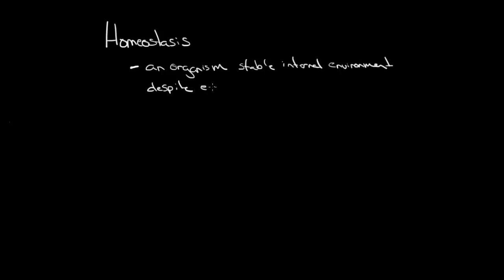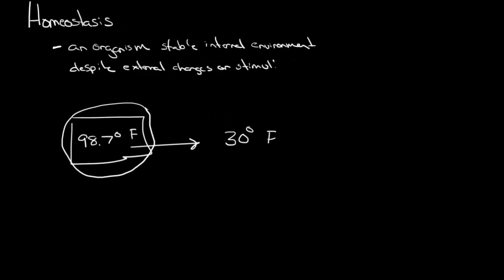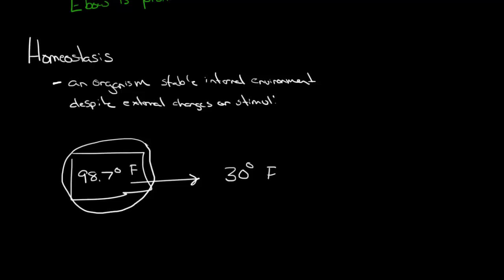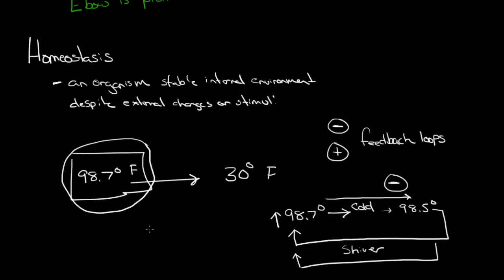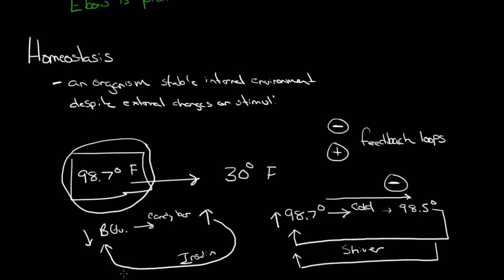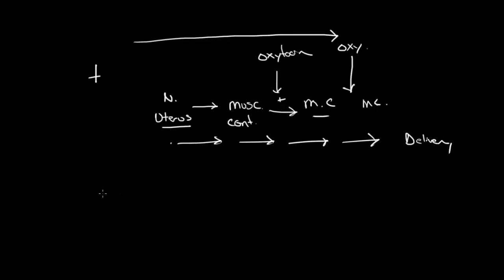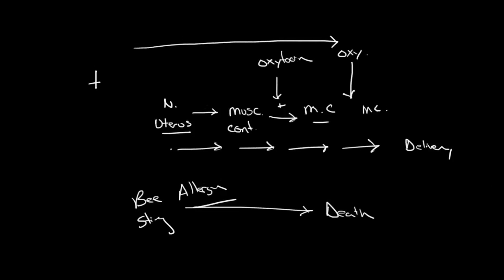0005 GAP Introduction to A&P